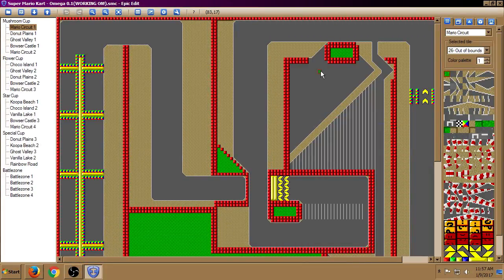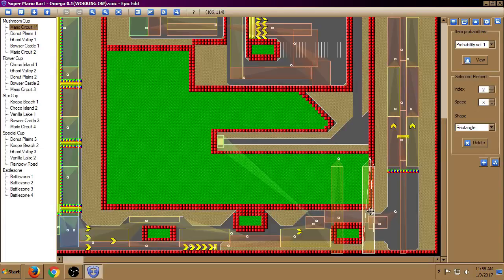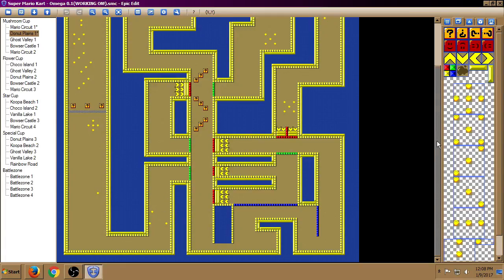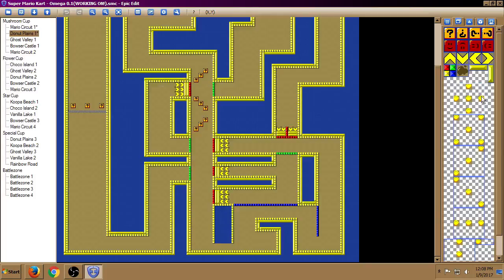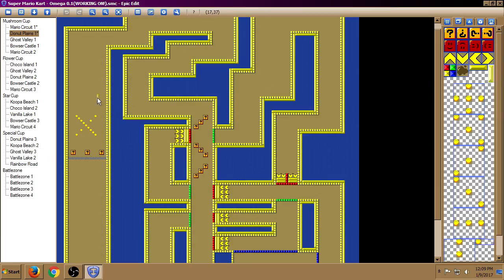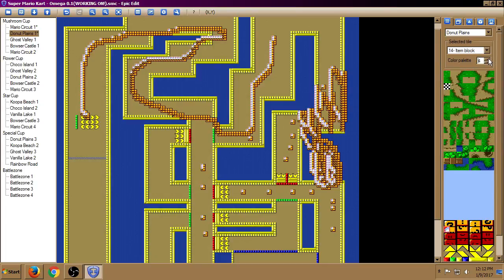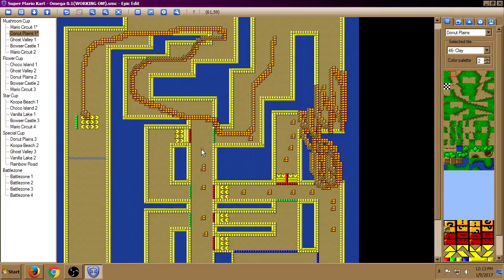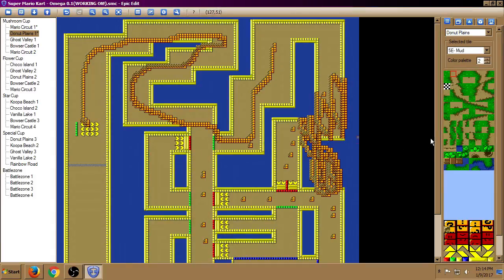Epic edit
Super MarioKart epic edit how to use